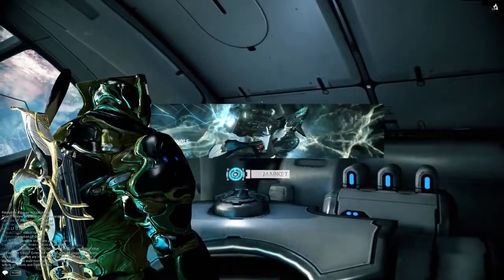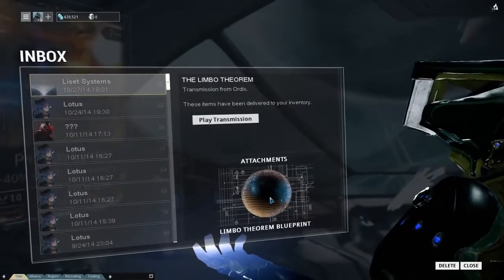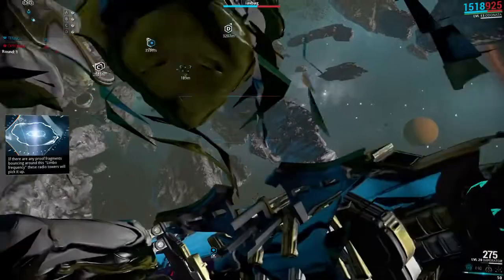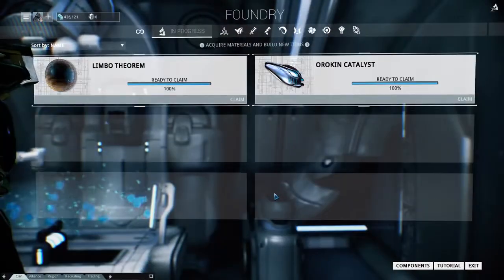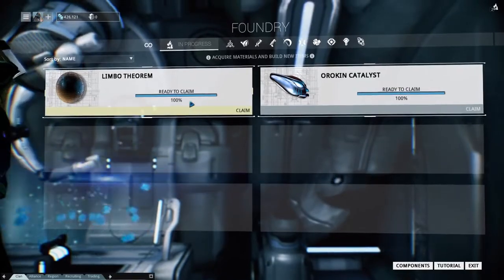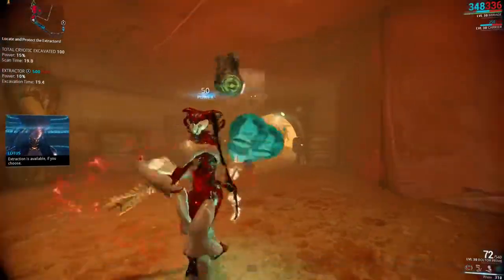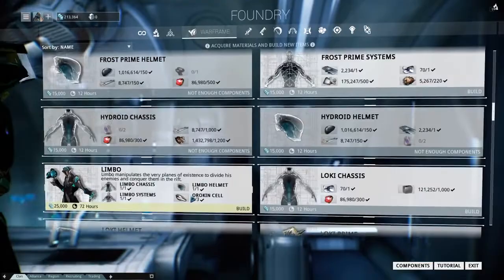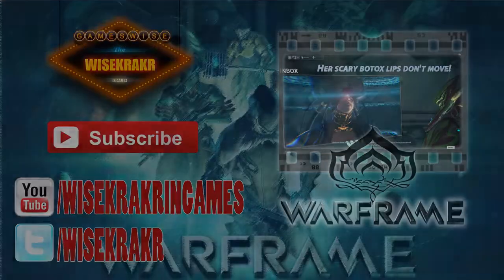Warframe | How to Obtain Limbo Warframe?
A guide and some tips by The Wisekrakr in Games about how to get your very own Limbo warframe.